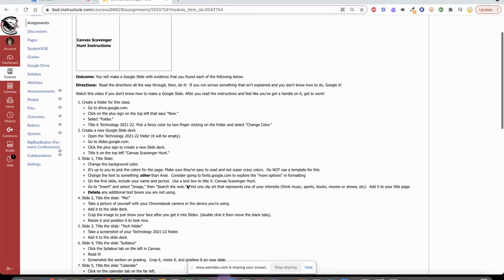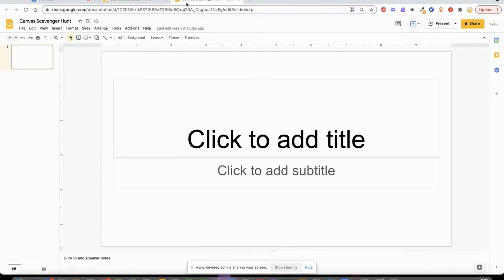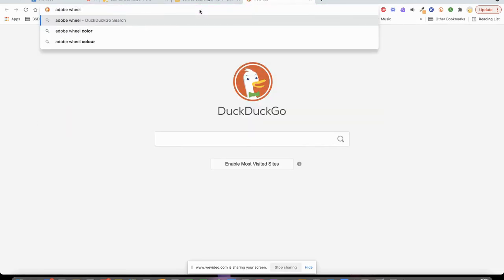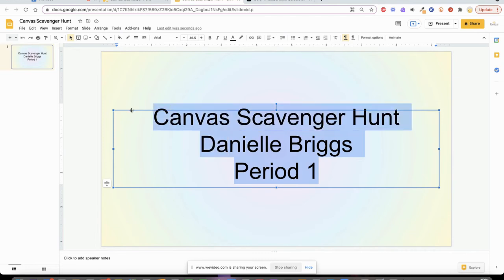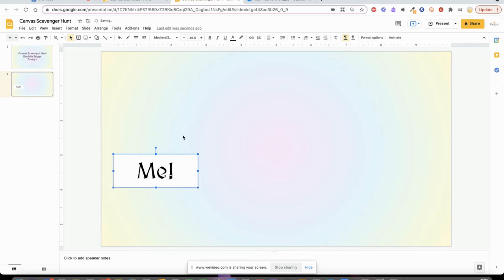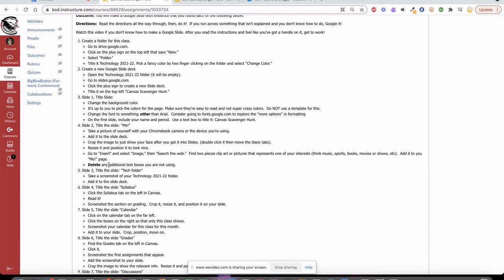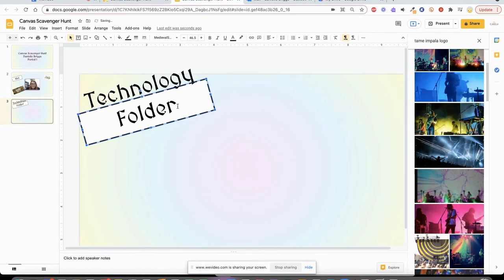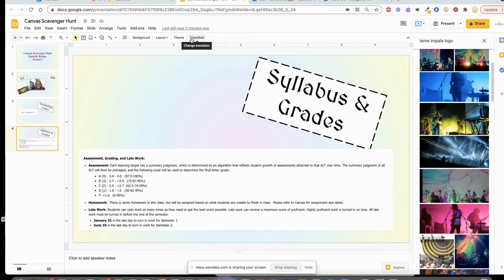Intro Template copy